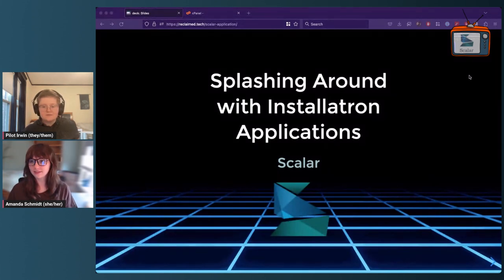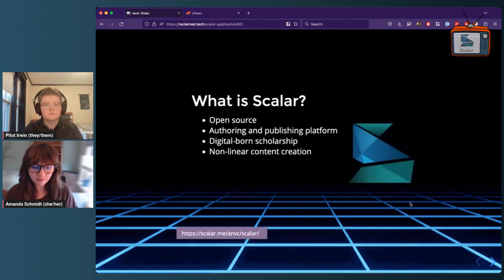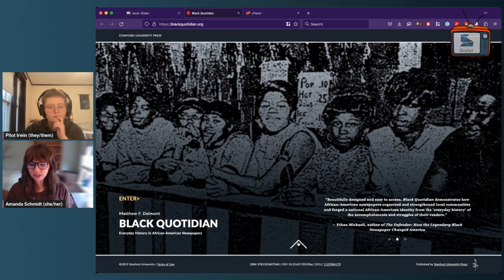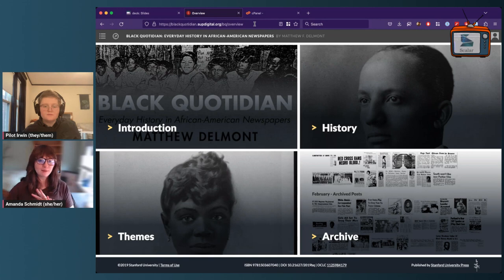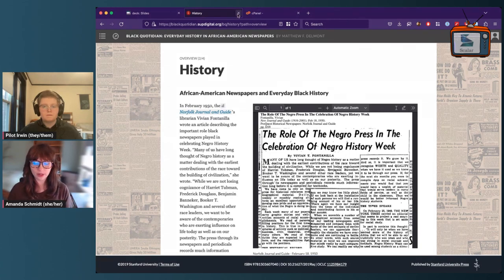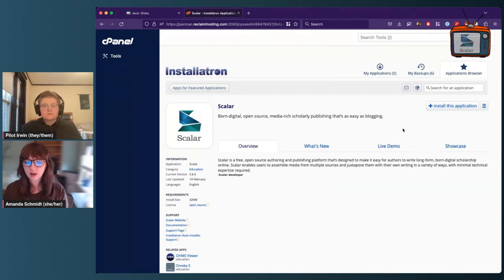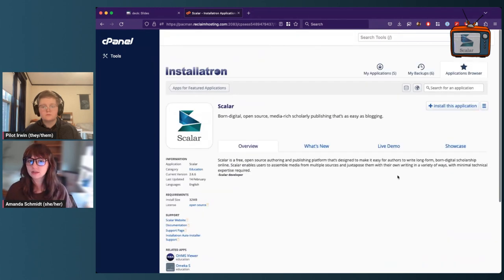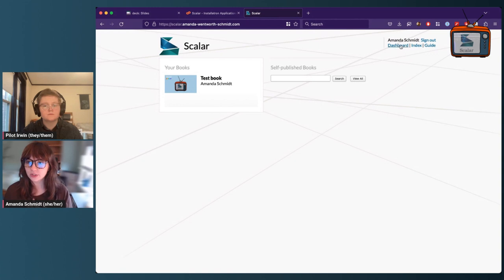Splashing Around with Installatron: Scalar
Session 2 of Reclaim Hosting's Splashing Around with Installatron flex course.